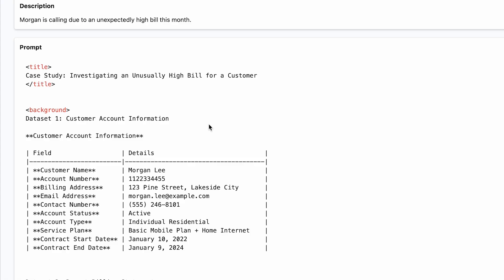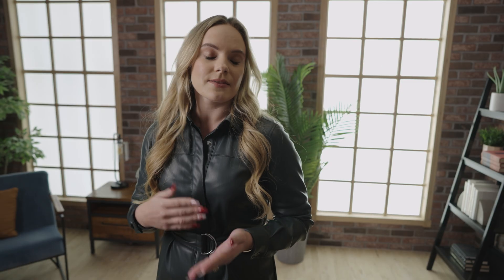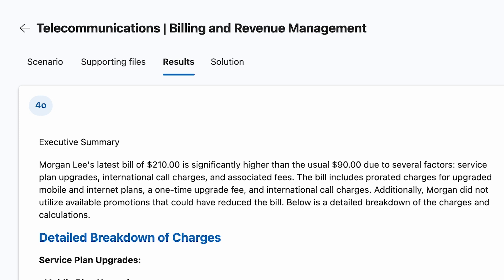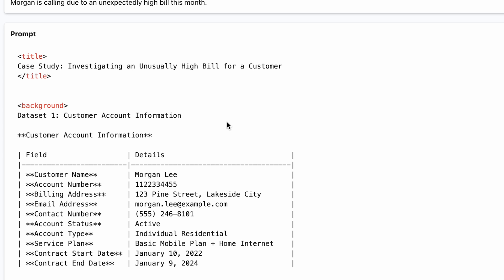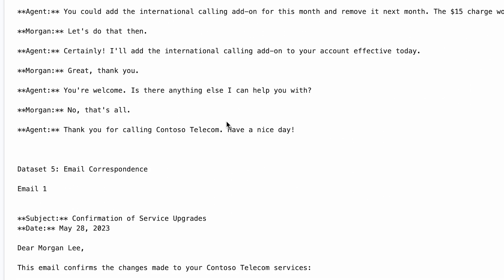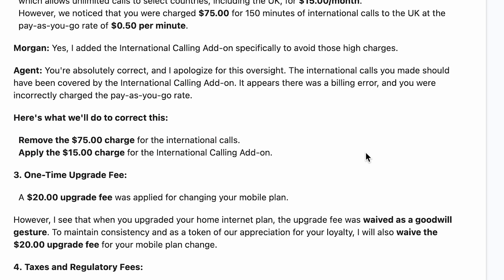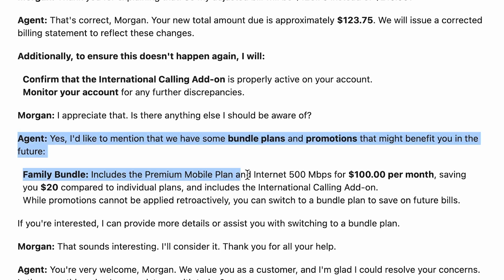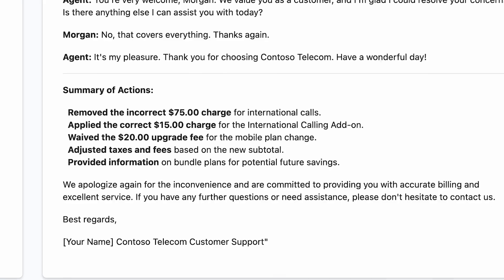Transforming Customer Service: Azure OpenAI Service and the o1 Model for Billing Support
In this video, we address the challenges faced by customer service teams in resolving billing issues and introduce the Azure OpenAI Service and the o1 Model. We highlight how the o1 Model transforms billing support by providing advanced bill explanations, reducing call times, and improving customer satisfaction. Additionally, we showcase a real-world example where the o1 Model identified and resolved a billing error, demonstrating its competitive advantage in creating effortless resolutions and personalized recommendations.